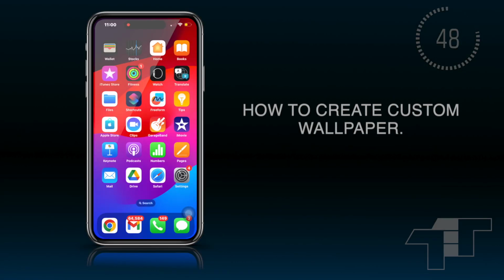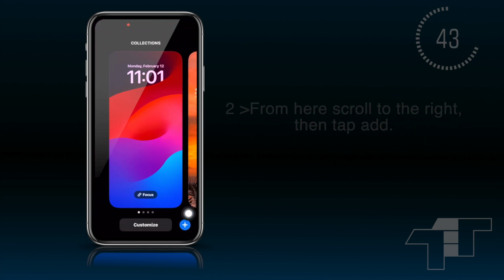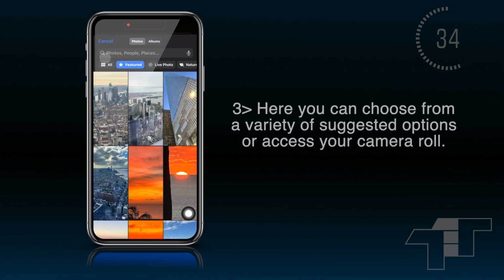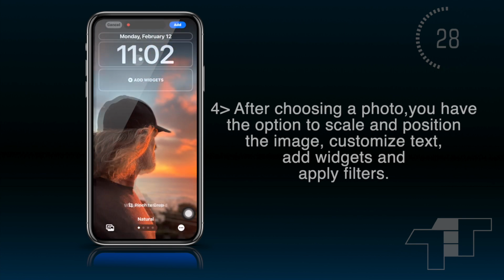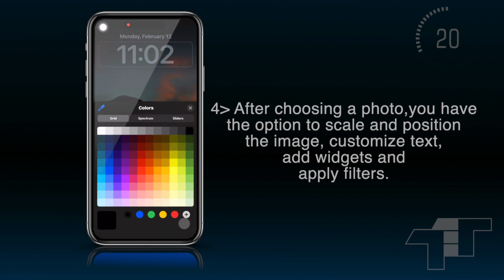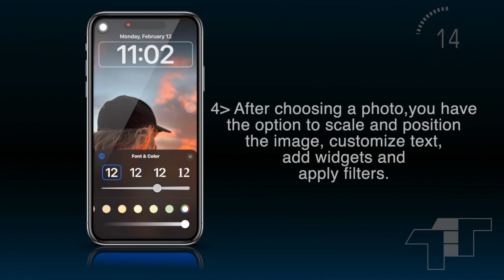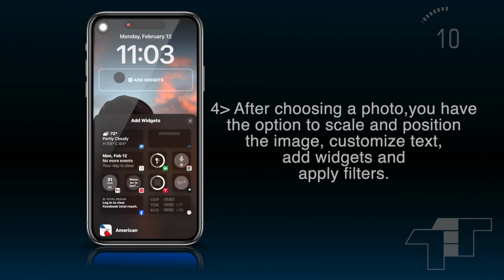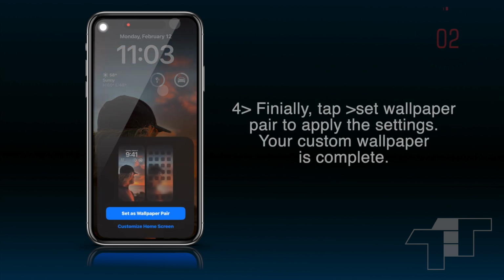How to create custom wallpaper: Best New Features IOS 17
This tutorial demonstrates how to create custom wallpaper.  One of the best new Features in IOS 17 Tired of weeding through a twenty-minute video just to uncover one to two minutes of usable content?